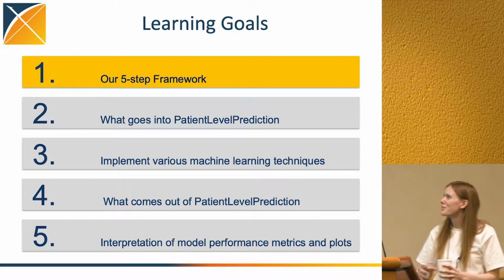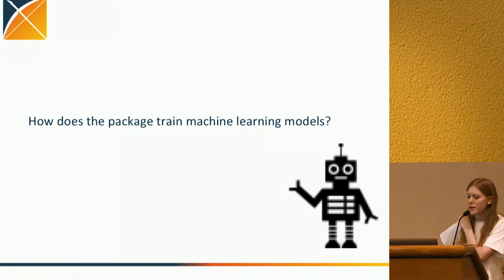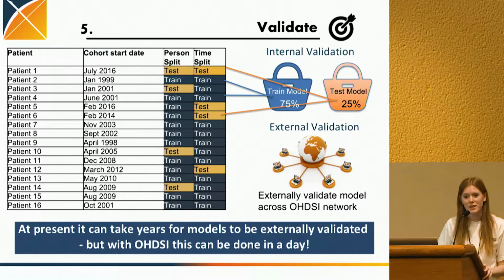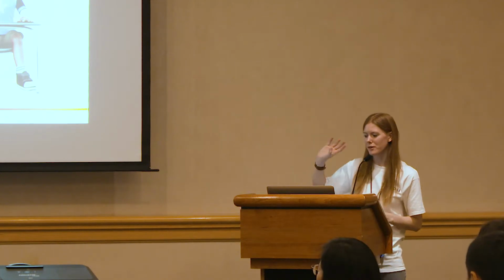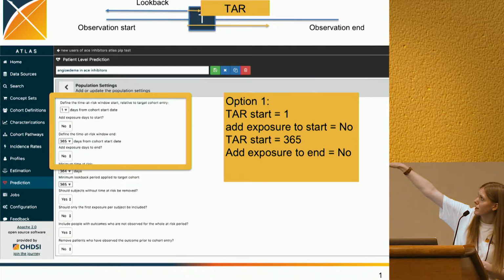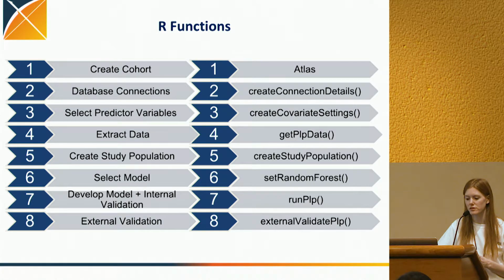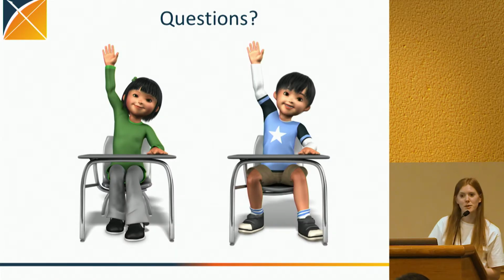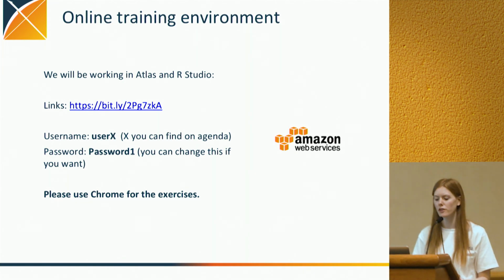2018 OHDSI Patient Level Prediction Tutorial (3 of 6)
Learning the OHDSI Patient Level Prediction Framework